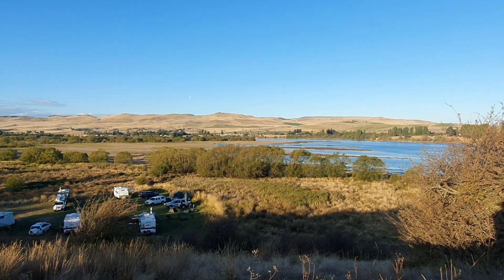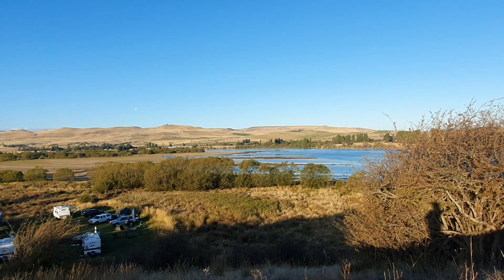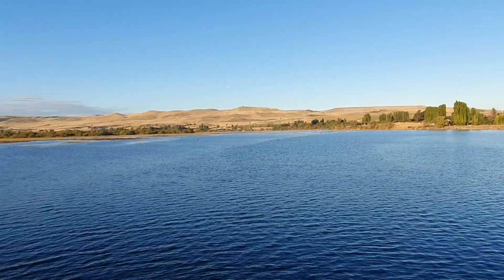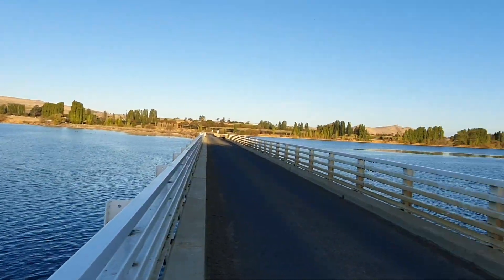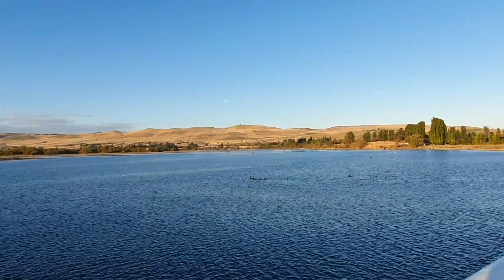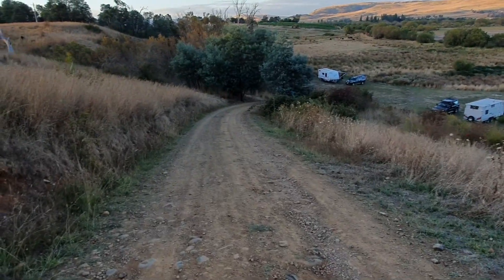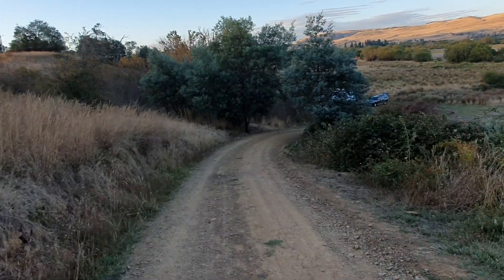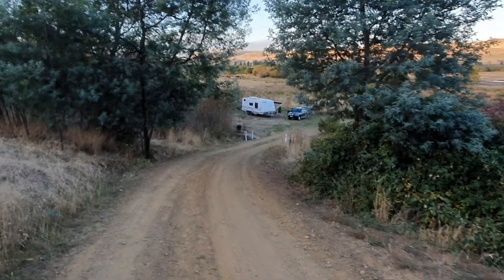Free Camping Tasmania - Stunning Bethune Park Camping Area near Kingston towards Lake Pedder.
This place didn't show up on wiki camps for Tasmania. Close enough to do day trips to Lakes Pedder and Gordon. It has very special scenery,  is so quiet at night and is well worth going for a walk!